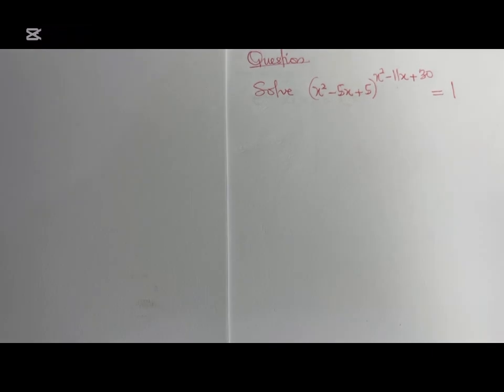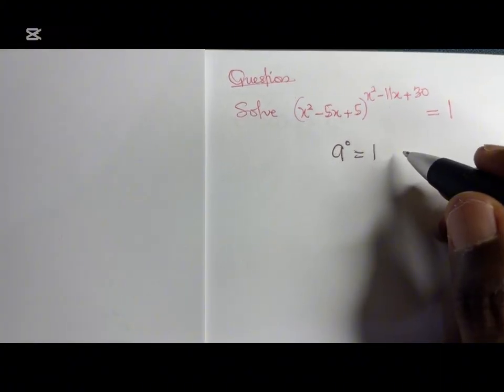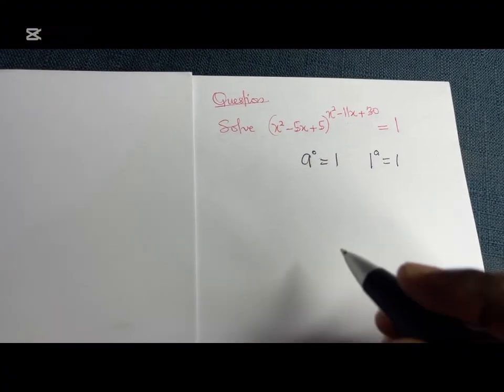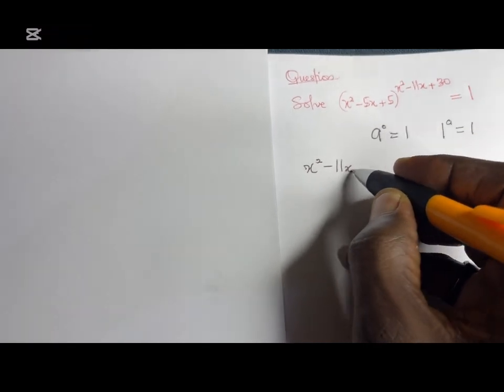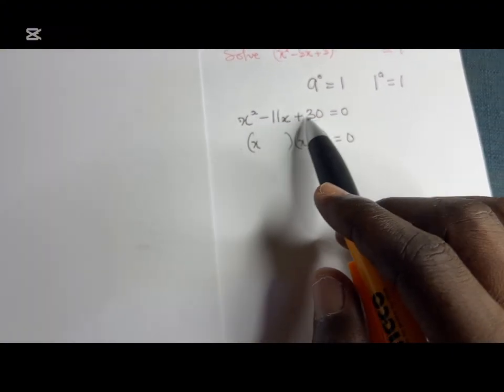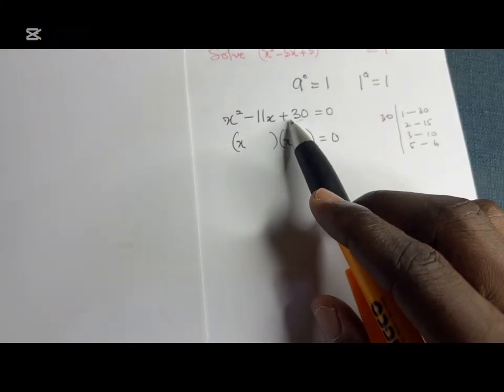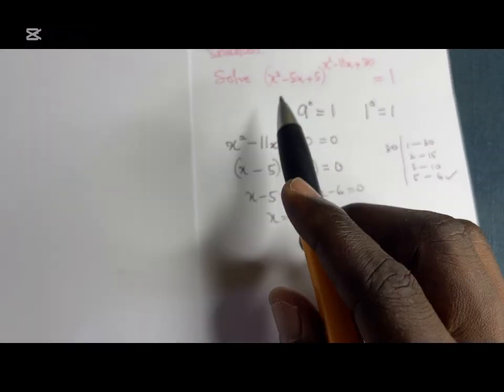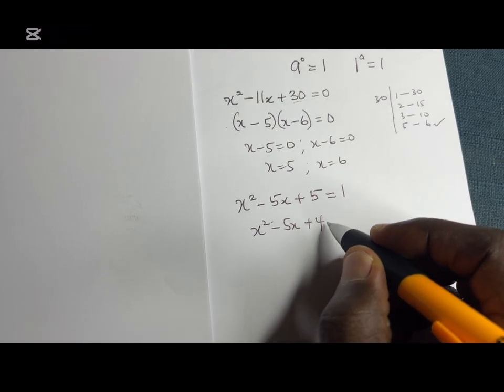See how it is solved | Easy steps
What makes mathematics more confusing and difficult is not the question but the approaches we adopt to address the problem we try to solve. Understanding the concept is the key to solving mathematical problems. Each stepbystep guide into the problem should be backed by reasonable concepts.

Welcome to MathwithDelmy my world of math where I break complexity to simplicity backed by evidence based principles of math. You do not need to be a professional, mathlover or teacher before you enjoy my video. It is meant for all like the sdgs.

In this tutorial, indices, quadraticequation and properties of operations are adopted to solve the exponential.